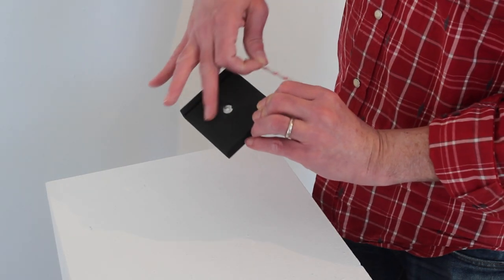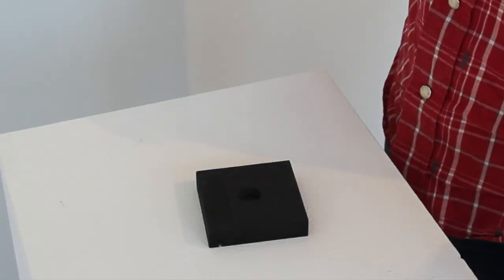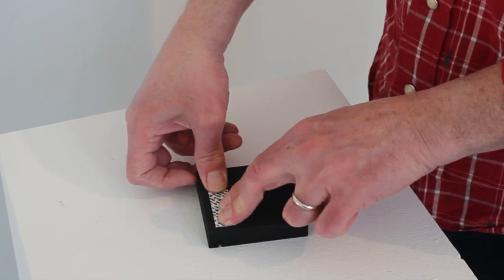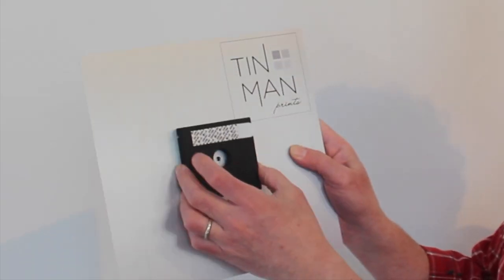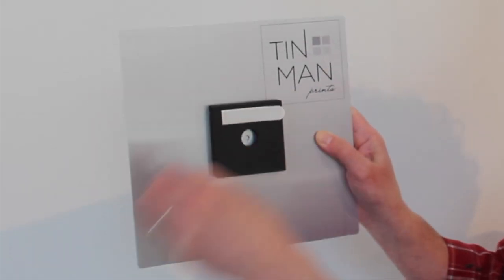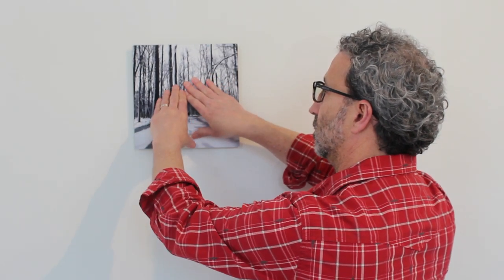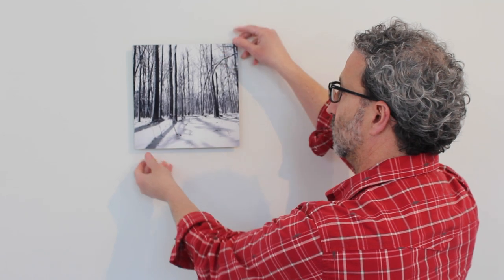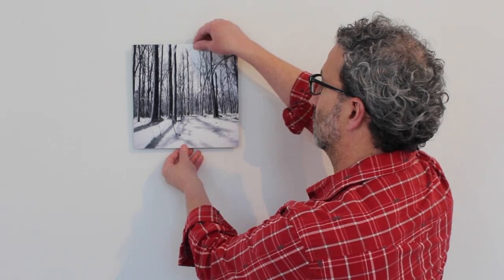Tin Man Prints Tutorial - How to Mount a Single Image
In this video we show you how easy it is to mount a single image on the wall and then remove it with out causing any damage to the surface.